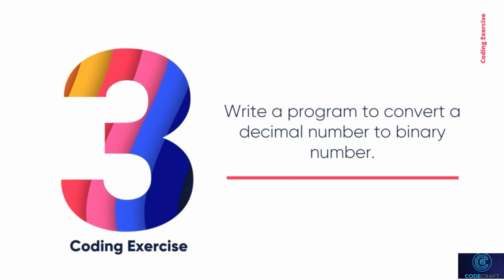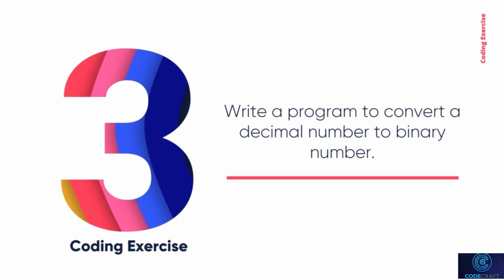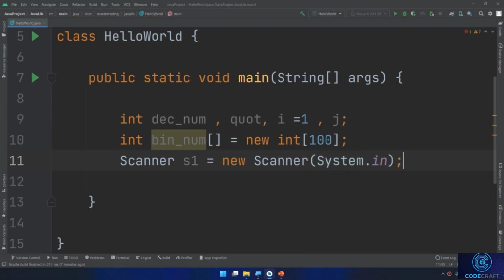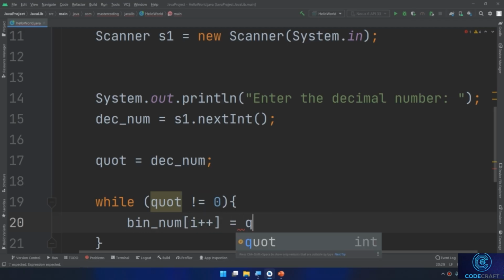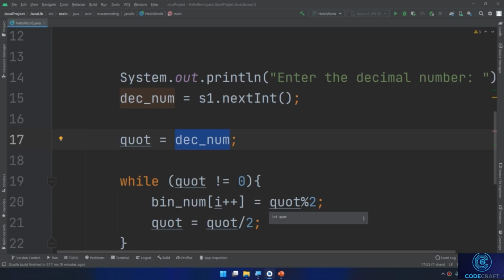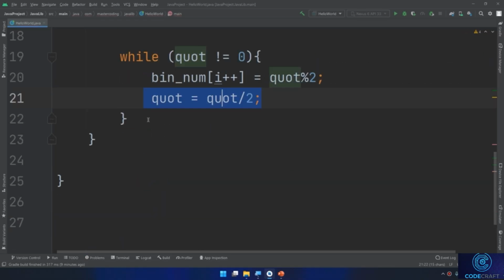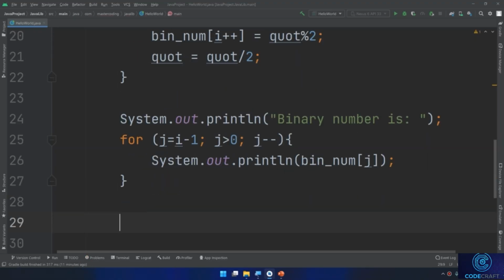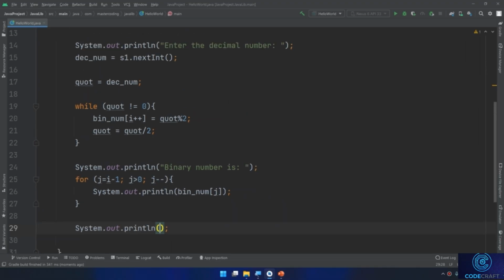(54) Android Course Exercise 3 | Java Practice for Beginners | CodeCraft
In this video from The Complete Android Development Course, you will work on Exercise 3, designed to help you master Java programming through hands-on practice.

This exercise focuses on improving your logic-building and coding skills, which are essential for becoming a strong Android developer.

📚 In this tutorial you will learn:

Solving Java practice problems step by step

Applying programming concepts effectively

Writing optimized and clean code

Strengthening logical thinking

Understanding real-world problem-solving approaches

This tutorial is perfect for beginners who want to gain practical experience in Java and Android development.

By the end of this video, you will feel more confident in tackling coding challenges.

Students practicing Android development

Developers improving coding skills

Android Development

Java Programming

Flutter Development

Firebase

Graphic Design

Video Editing